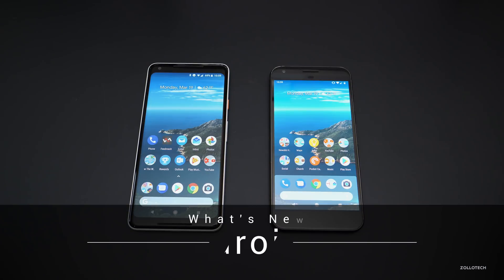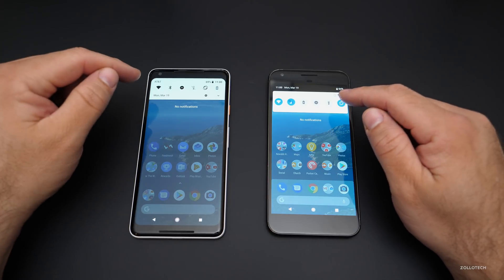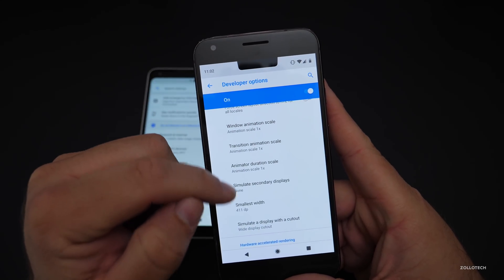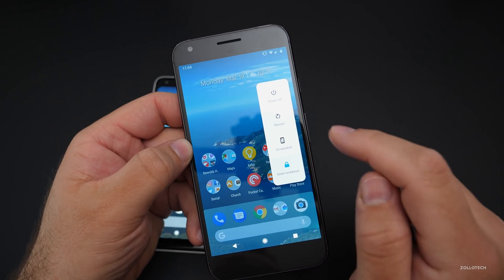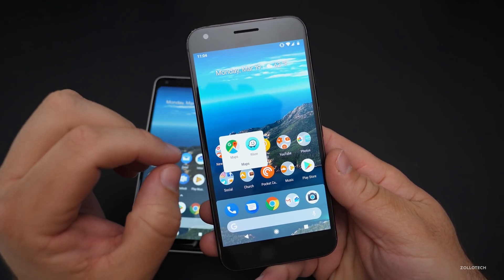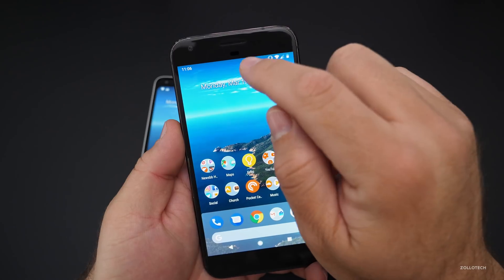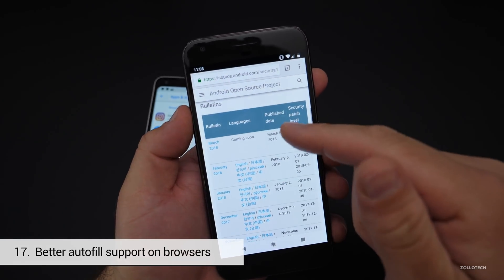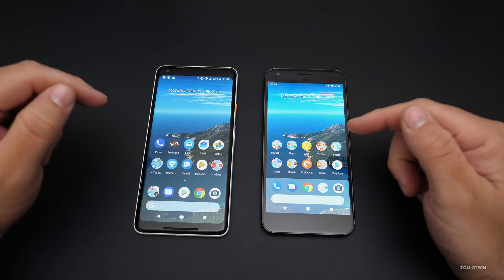Android P - What's New?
I show you the major features of what’s coming in Android P.

Wallpaper is in the google wallpaper app on Android under landscapes